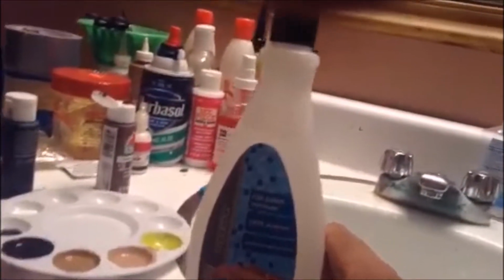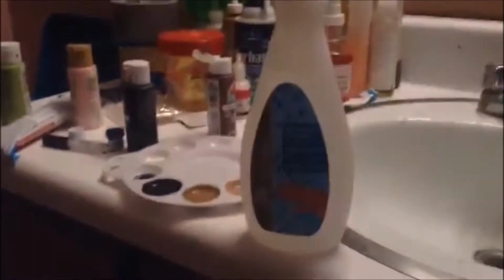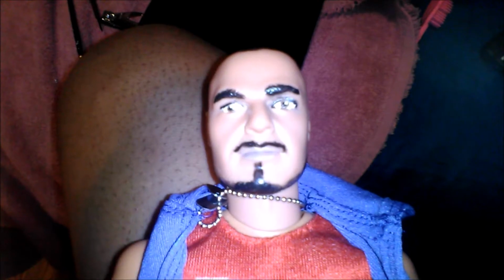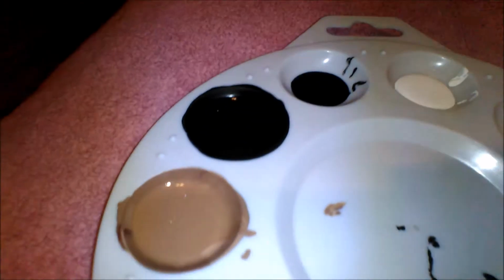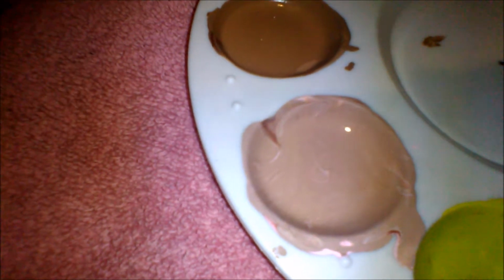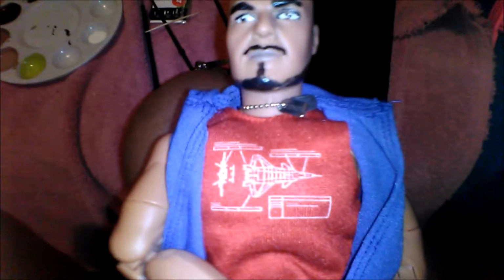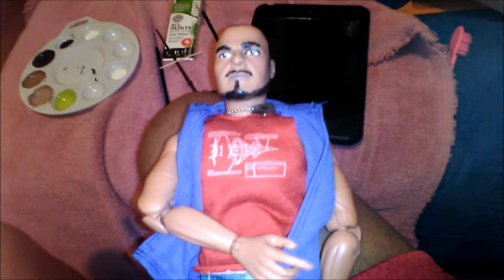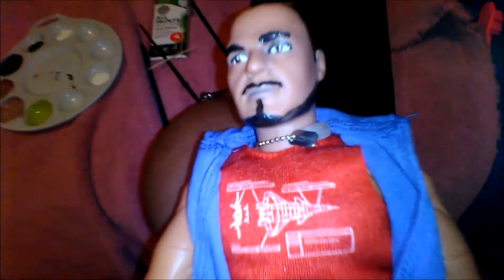World Peacekeeper CUSTOMIZATION